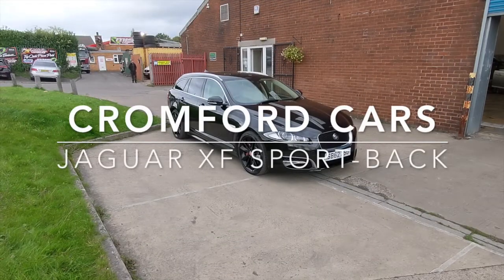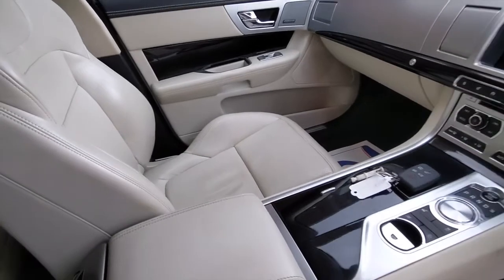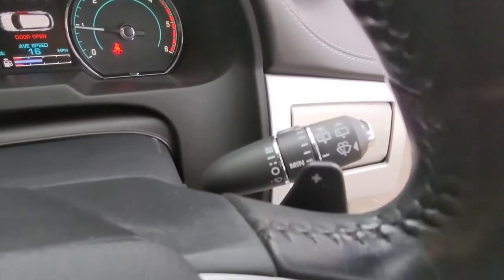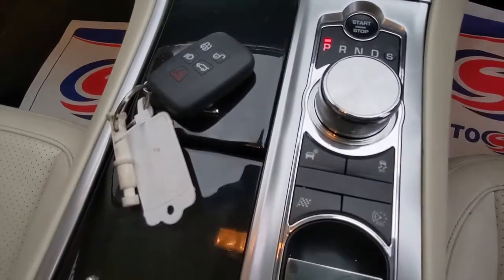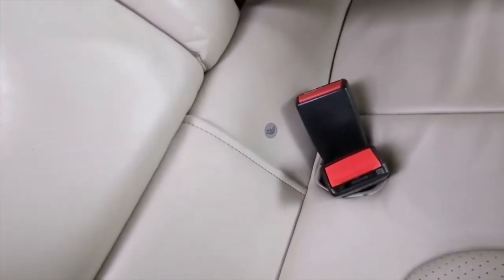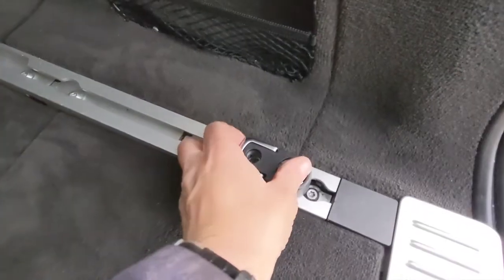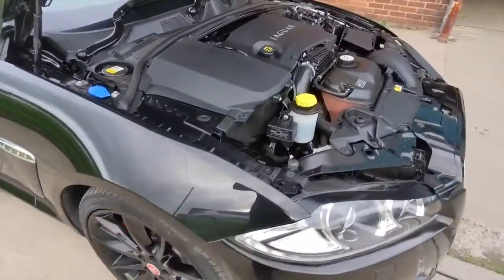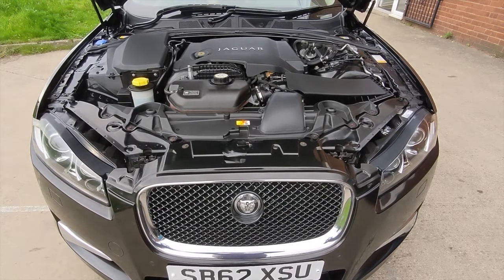Jaguar XF 3.0S Sportback for sale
Jaguar XF 3.0S Sportback for sale at Cromford Cars